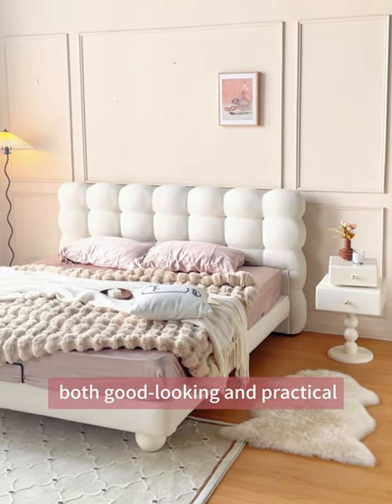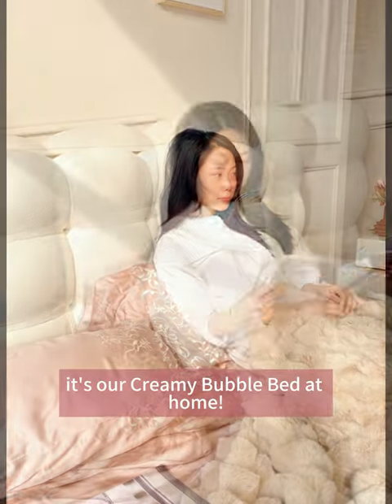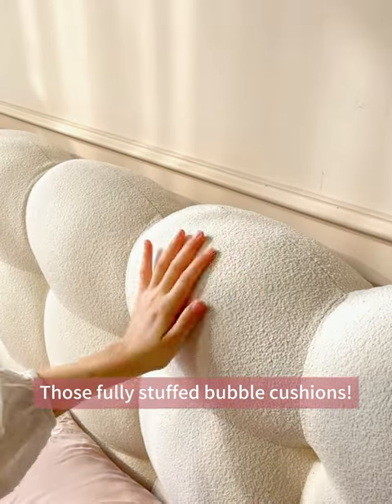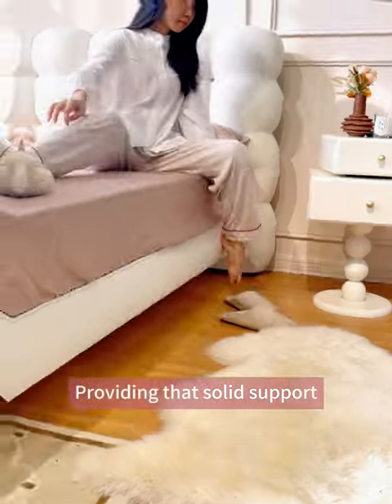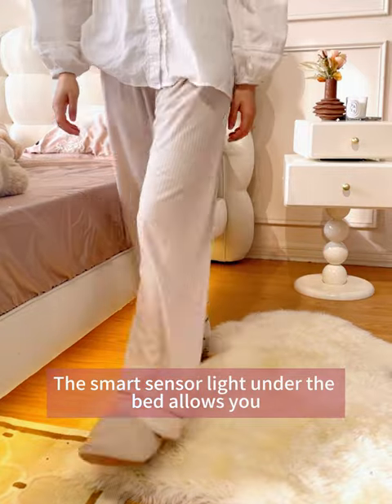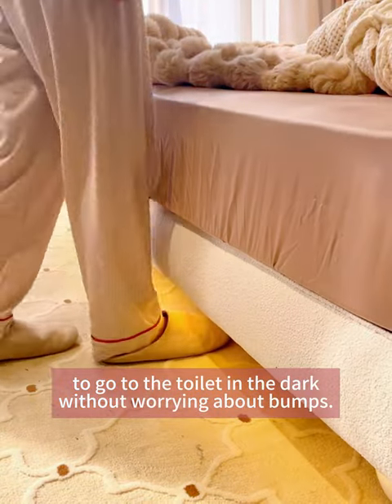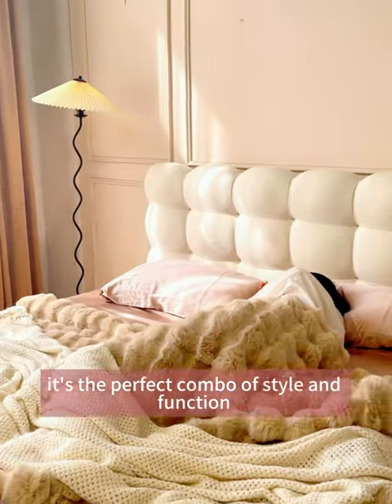Step into Elegance with JASIWAY Cream Style Bedroom! 🛏️✨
Welcome to JASIWAY, where exquisite luxury meets Cream Style bedrooms! From soft bedding to elegant layouts, we'll guide you through creating a cozy and sophisticated bedroom space.